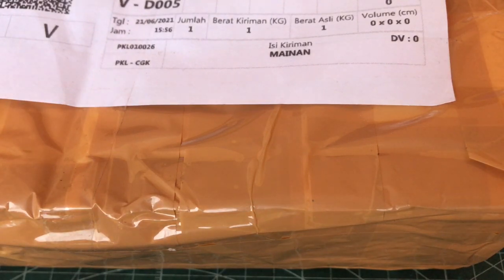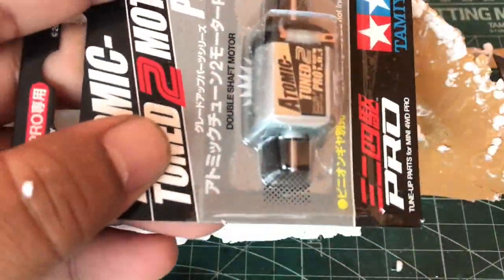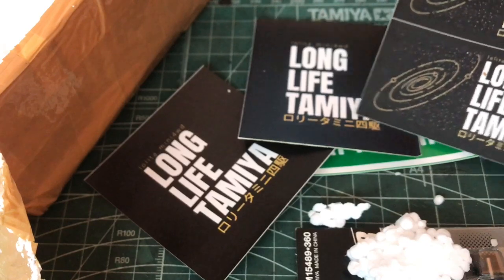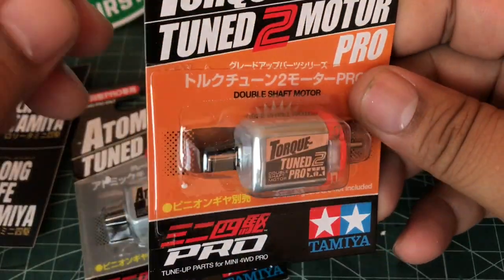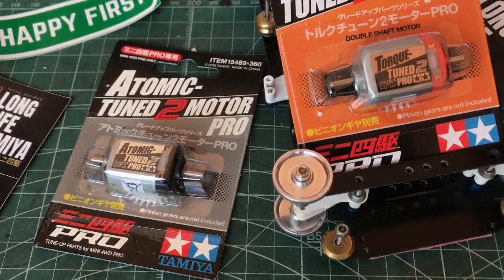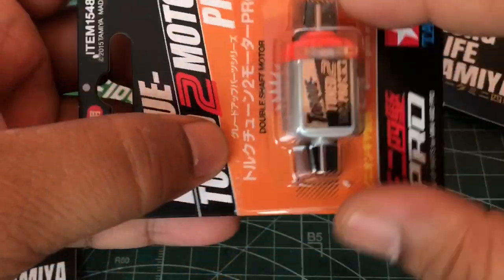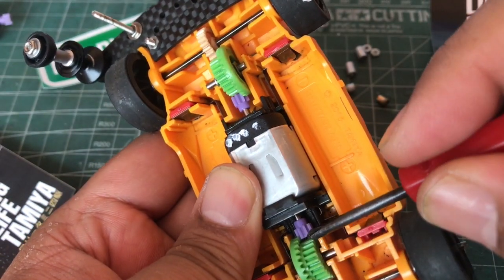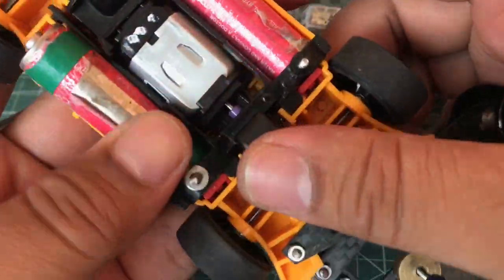Unboxing Amunisi Baru Untuk Side Damper Class & STO Open Class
Assalamuallaikum

Hallo kawan kawan

Apa kabar kalian? Bismillah selalu sehat wal’afiat dan selalu dalan lindungan Allah SWT.

Di kesempatan kali ini, gw mau share unboxing paket dari LoLiTa mini 4wd alias Long Life Tamiya mini 4wd Pekalongan. Katanya sih ini amunisi baru buat side damper class dan STO open class race STK. hmmmm apa ya amunisinya??

Follow juga IG STK : Standard_Tamiya_Kere